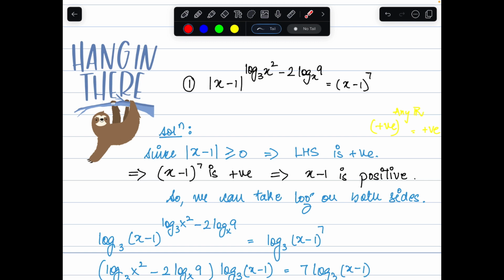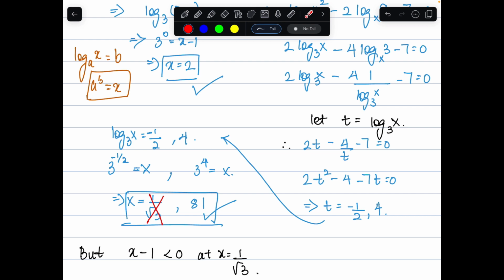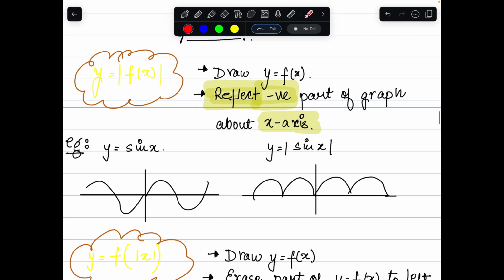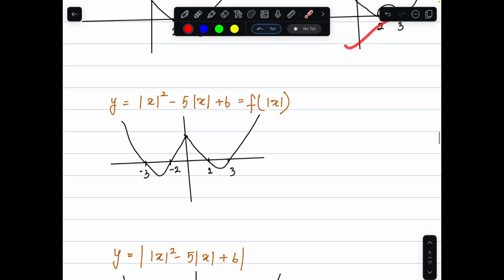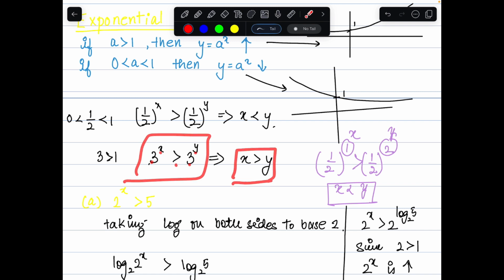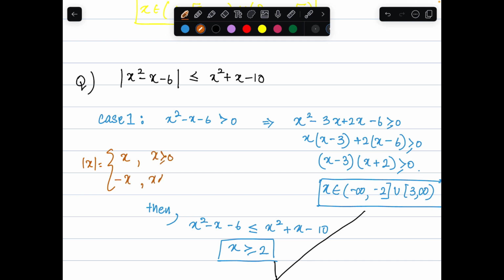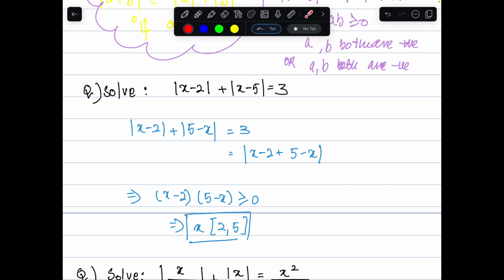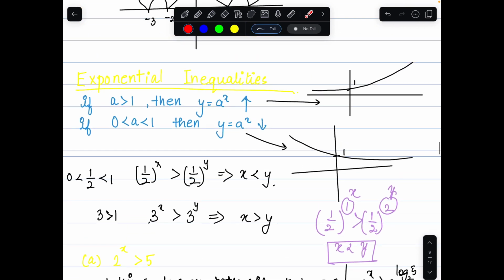Session-2( Basic Maths) for JEE MAINS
Log,Exponents f(|x|) and |f(x)| graph